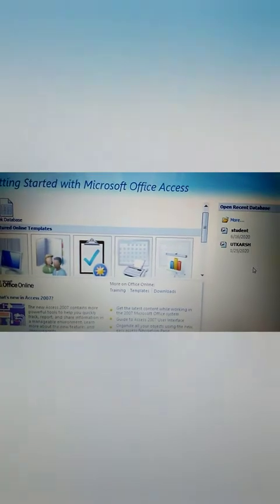CLASS VIII CH. 3 MS A CESS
RAJKUMAR PANDIT (MCA)